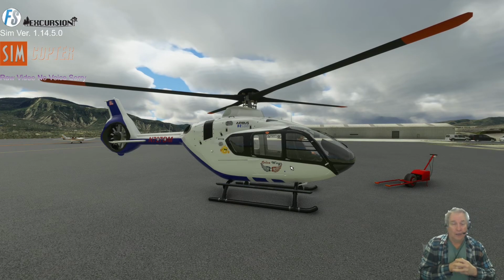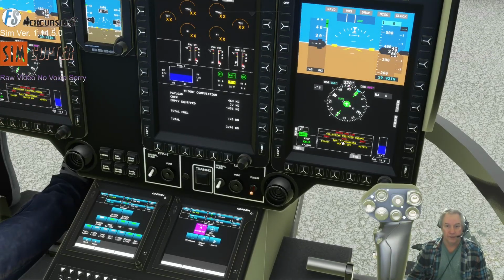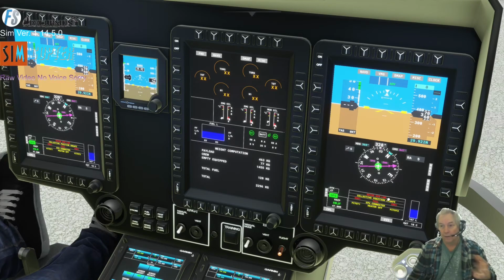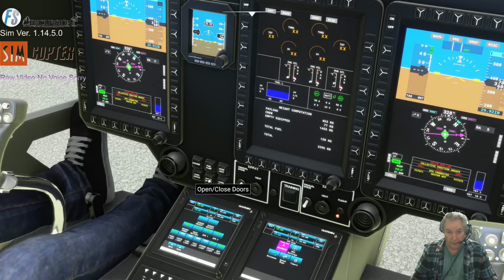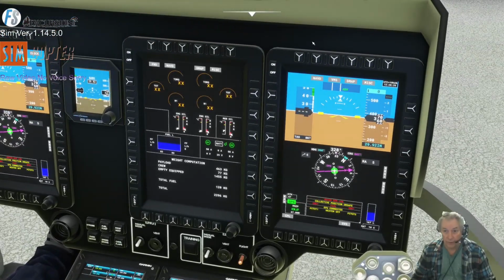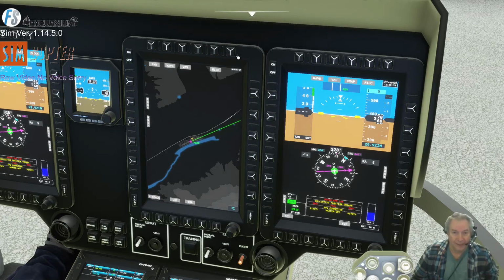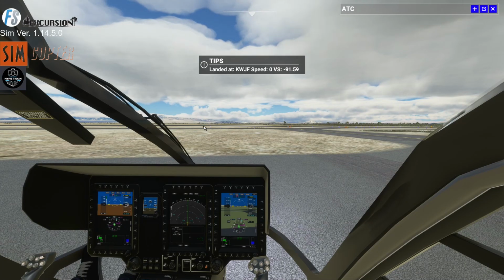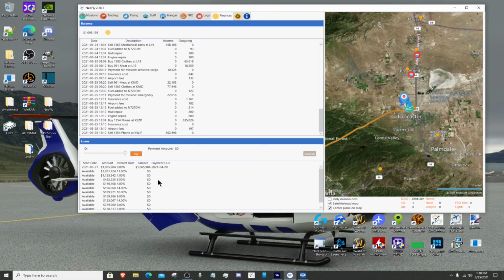Microsoft Flight Simulator FS Excursions: Airbus H135 Big Money Mission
00:00:00 Commentary/Briefing
00:16:08 Engine Starts
00:19:34 Liftoff
00:25:33 The Musical montage Title: Takeoff by: Ethan Meixsell
00:28:19 Final/Land
00:30:30 Debrief to the End